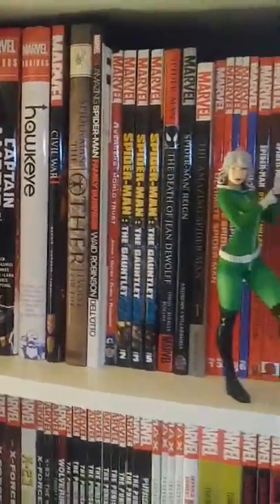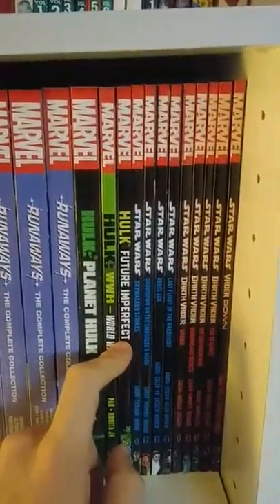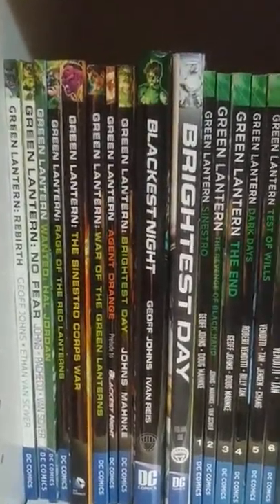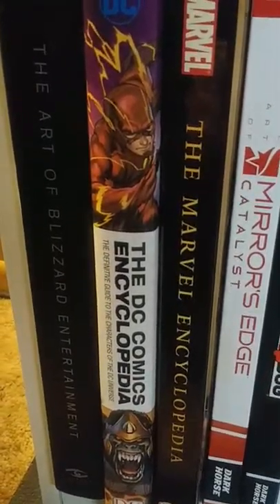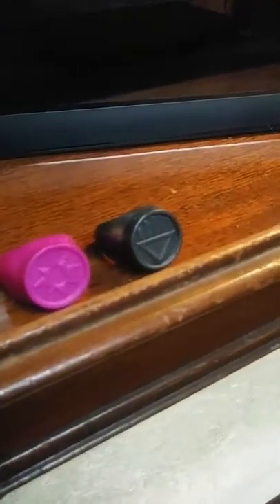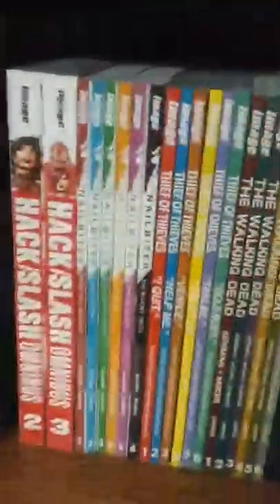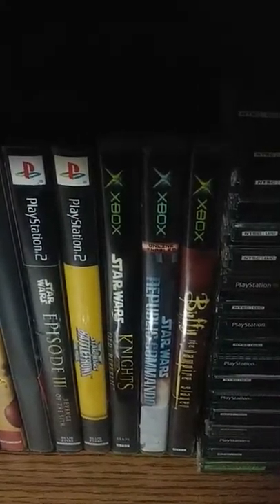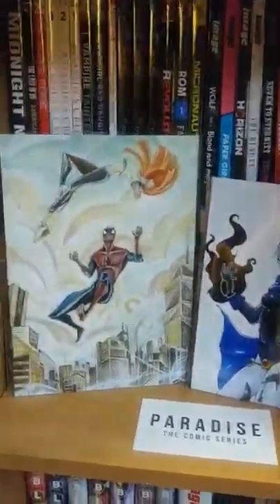Graphic Novel and Game Collection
My Graphic Novels, Games, Statues etc.